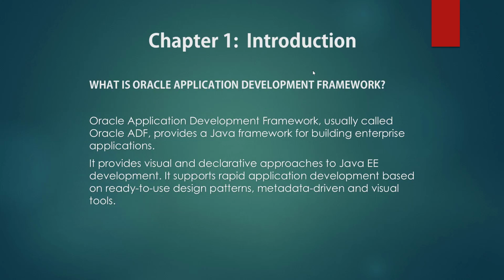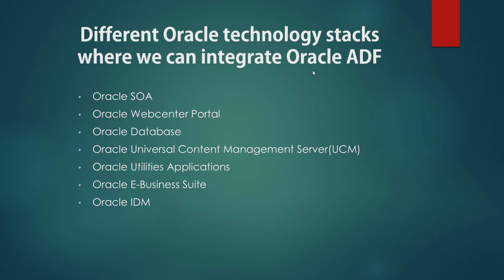Complete Oracle ADF Course on Udemy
Learn oracle ADF step by step.
Oracle ADF online tutorial.
Understand all the ADF 12C concepts and practice yourself.